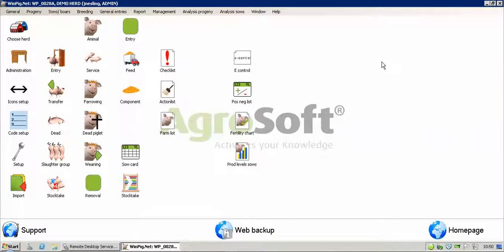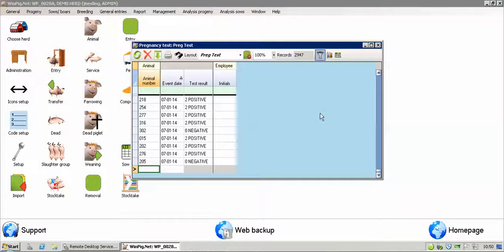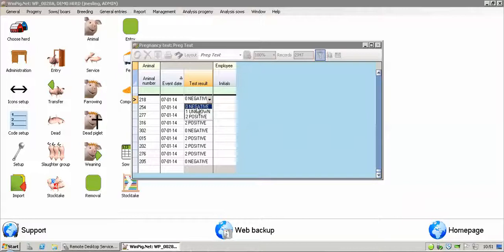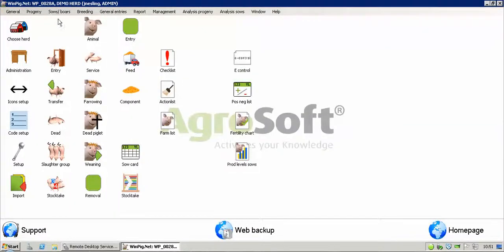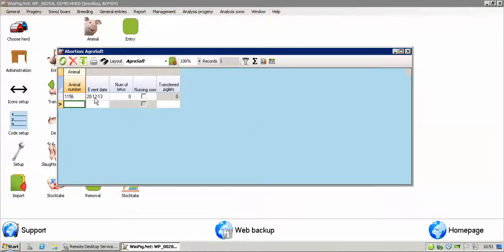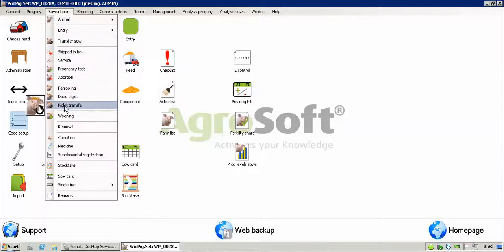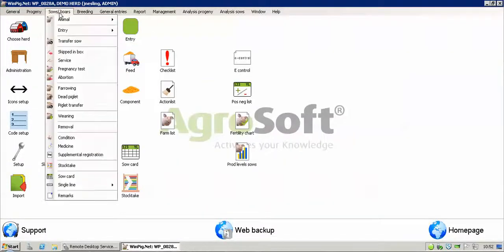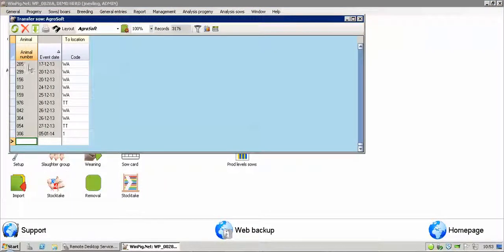AgroSoft WinPig - Data entry lesser options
Some of the lesser used options in WinPig for data entry